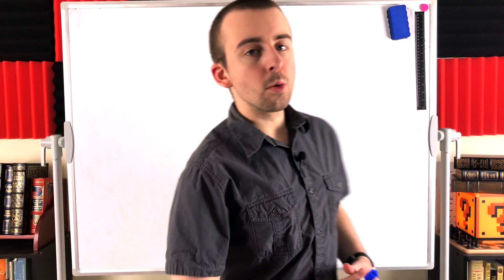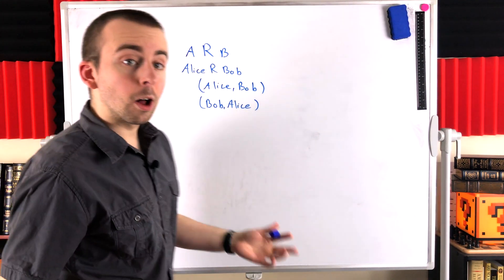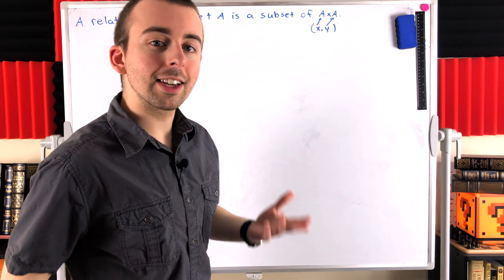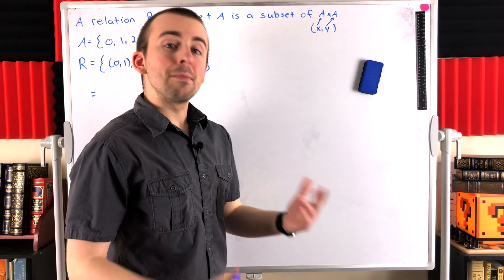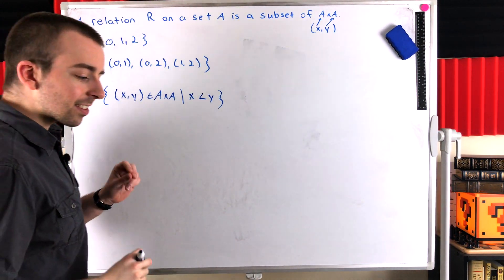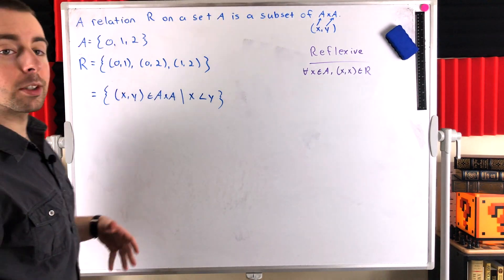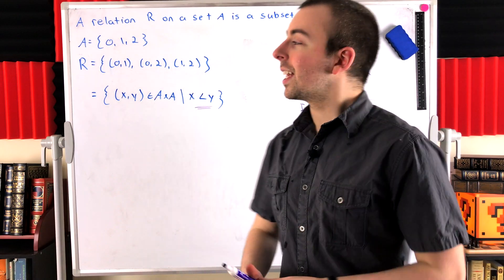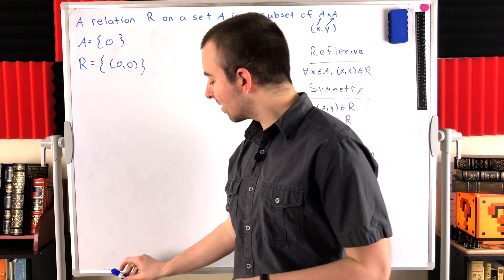Intro to Relations | Discrete Math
What are relations? We'll be defining mathematical relations with examples - using set theory - in todays lesson!

We can define relations using sets, and set-builder notation is especially handy! A relation R on a set A is simply a subset of the Cartesian product AxA. Each ordered pair in the relation is thus of the form (x, y) where x and y are in A. The inclusion of (x, y) in R means that x relates to y under the relation R. For example, (2, 3) is in the less than relation on the integers because 2 is less than 3.

We also discuss reflexive, symmetric, and transitive properties of relations - as well as equivalence relations! We also briefly mention how functions are just special types of relations.

SOLUTION TO PRACTICE PROBLEM:

We let A = {0} and R = { (0,0) }. The relation R is in fact an equivalence relation. It is reflexive because every element of A relates to itself. It is symmetric because anytime x relates to y, we also have y relates to x. It is vacuously transitive, because it does not contradict the transitive property. In order to NOT be transitive, a relation must have ordered pairs (x, y) and (y, z) but not (x, z).